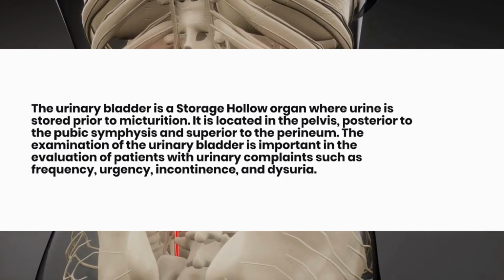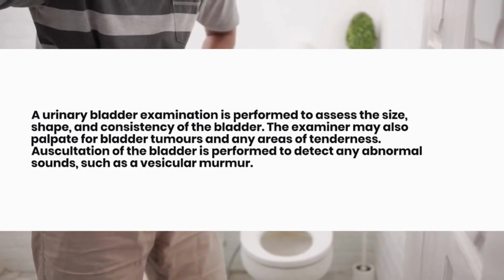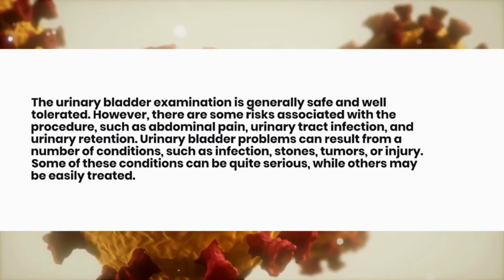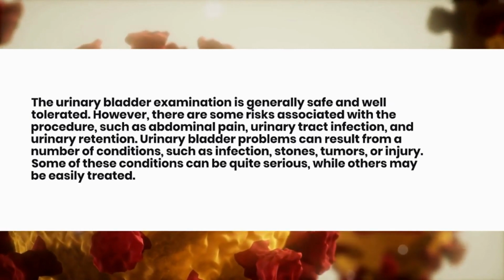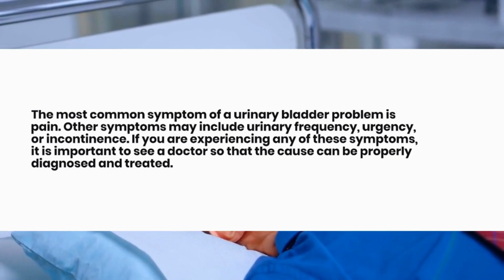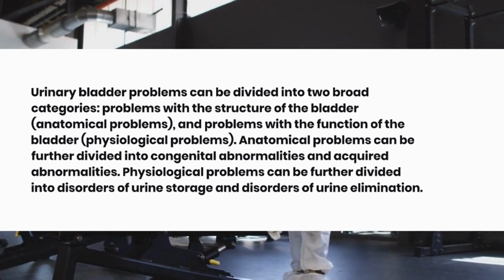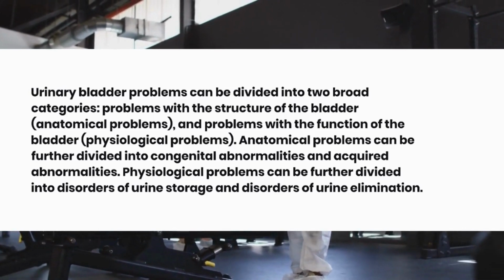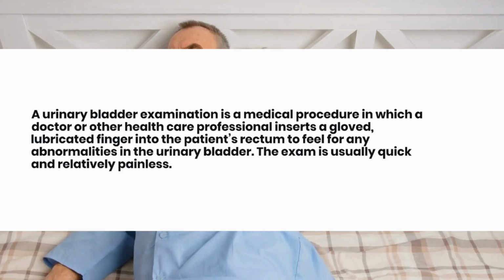Urinary Bladder | Urinary Bladder Examination | Urinary Bladder Problems